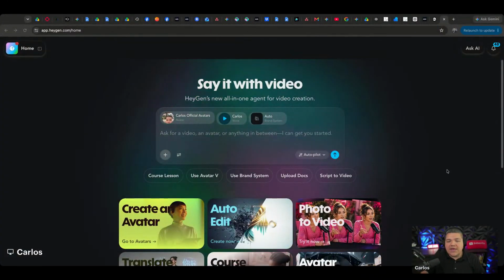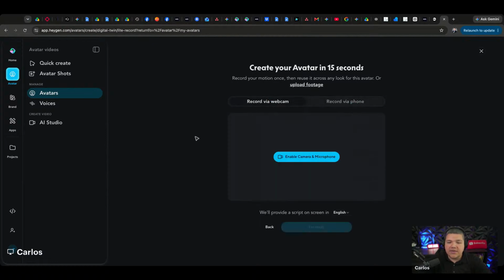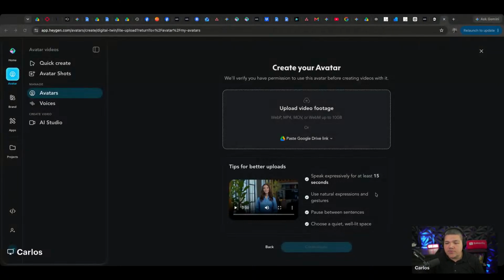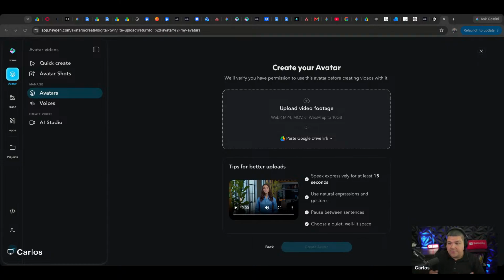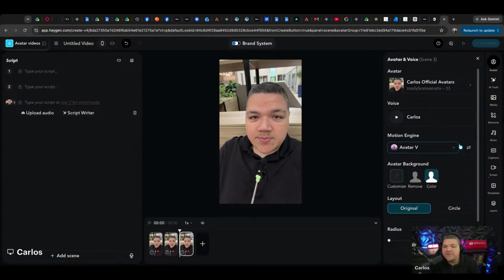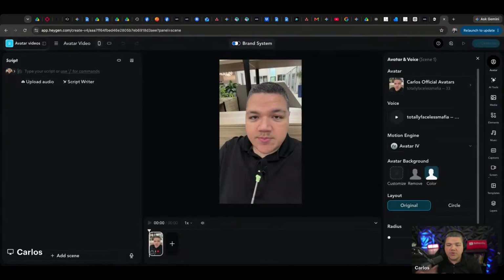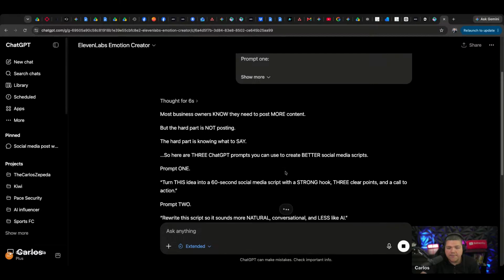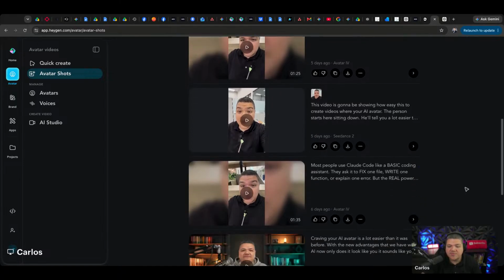Build Your AI Avatar With HeyGen Live Step By Step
Today I’m going live to show you how to create your own AI avatar using HeyGen so you can start showing up on video without filming every single piece of content yourself.

I’ll walk through the core setup, what you need before creating your avatar, how to make it look and sound more natural, and how business owners can use AI avatars to create more content, save time, and market their business consistently.

If you want more step-by-step training on AI content creation, digital twins, AI avatars, automation, and using AI to grow your business, join the Academy here: